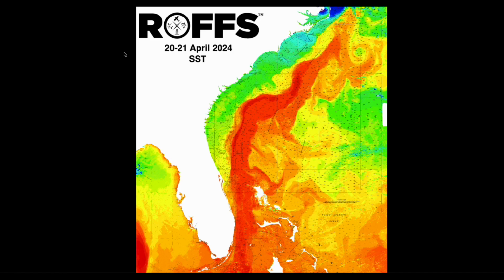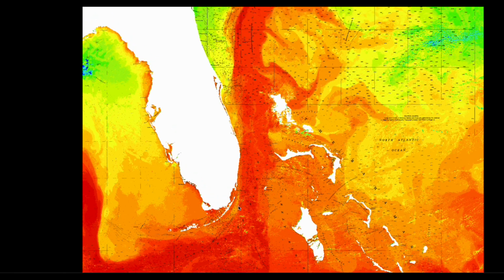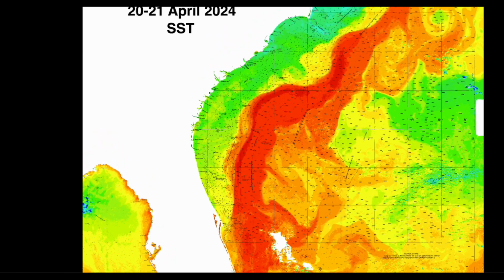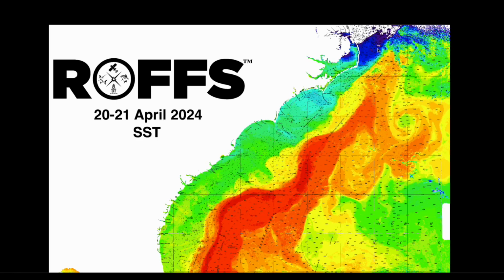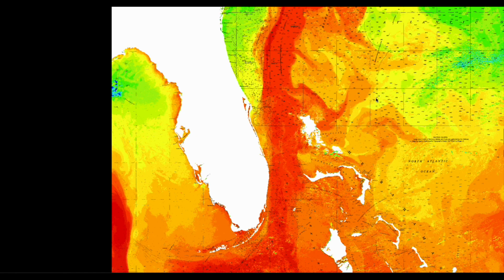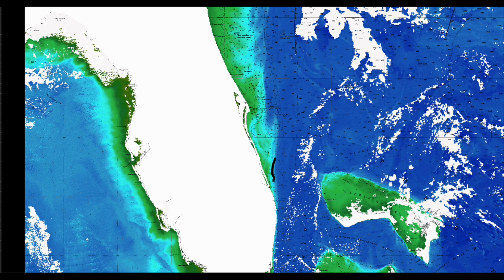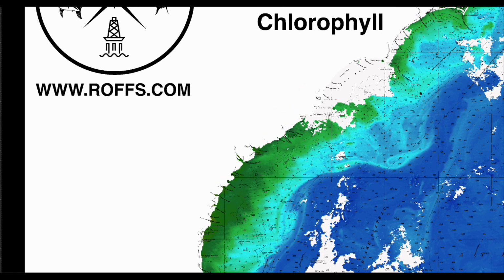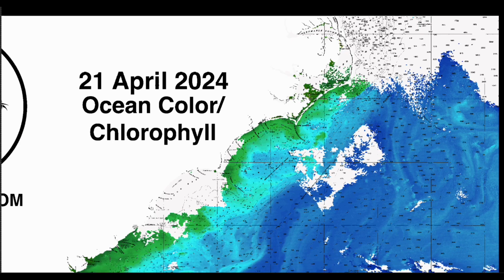Southeastern U.S. Ocean Conditions Update - 4/23/2024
ROFFS™ brief overview of the overall ocean conditions for the southeastern U.S. the week of April 23, 2024.